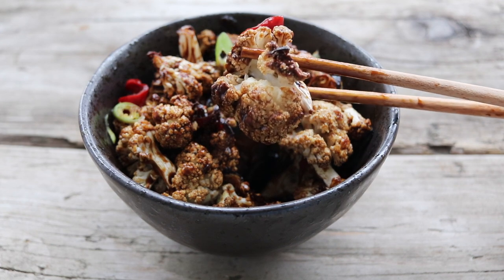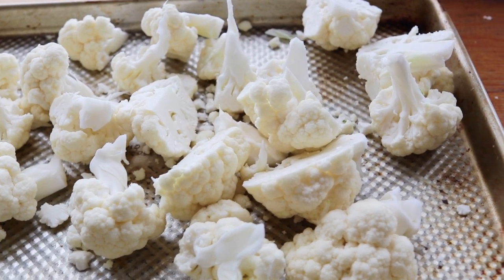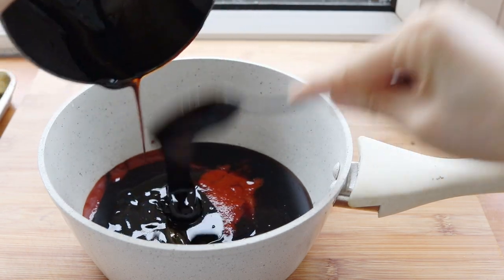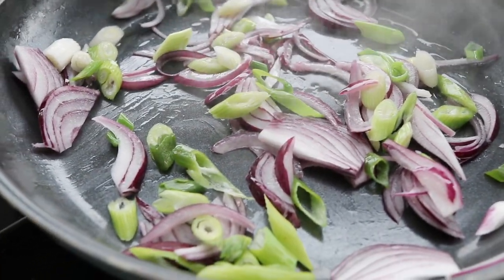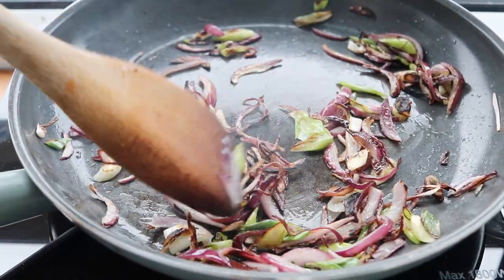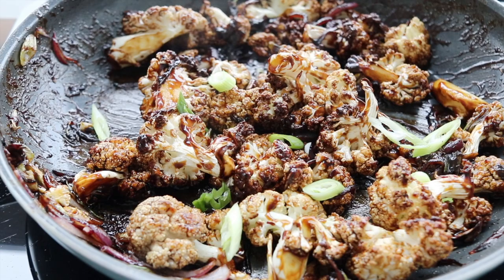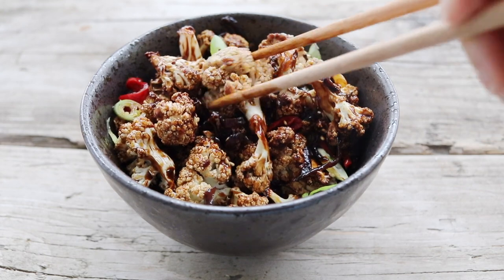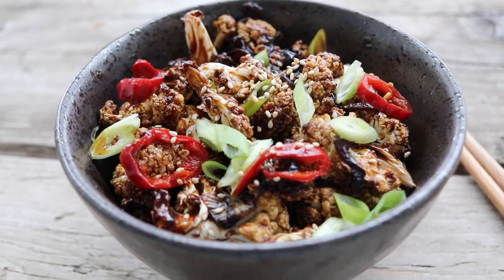EASY "BANG BANG CAULIFLOWER"!! | WAGAMAMA RECIPE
Cookware:
GreenPan Skillet
White Cast Iron Set: US

Bang Bang Cauliflower

1 head of cauliflower, broken into small florets

1 red onion, finely sliced (425F 20 mins)

2 spring onions, finely sliced

Bang Bang Sauce:

3 tablespoons sweet chilli sauce
1 tablespoon + 2 teaspoons soy sauce
1 tablespoon + 2 teaspoons mirin
1 1/2 teaspoon sugar
3 tablespoons vegan oyster sauce
6 tablespoons sriracha sauce
2 tablespoons vegan fish sauce or soy sauce
2 tablespoons dried chilli flakes, more or less to taste
6 tablespoons blackstrap molasses